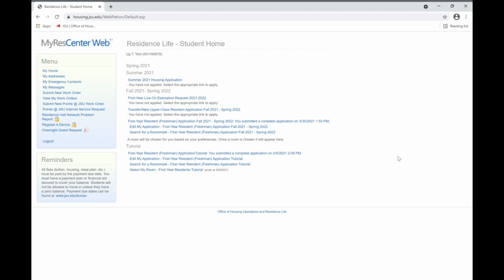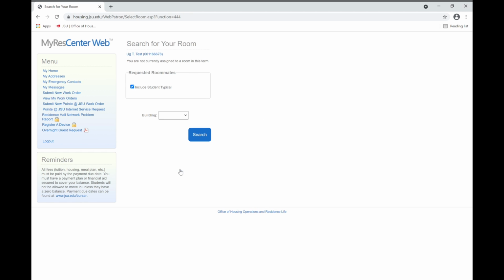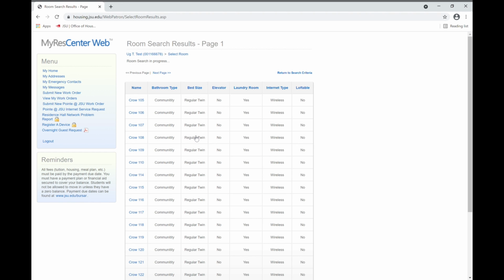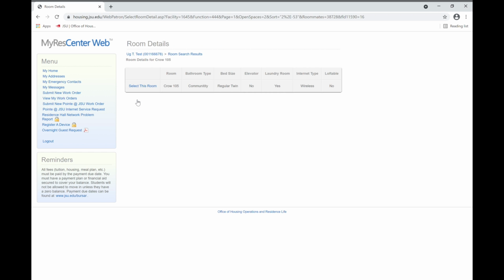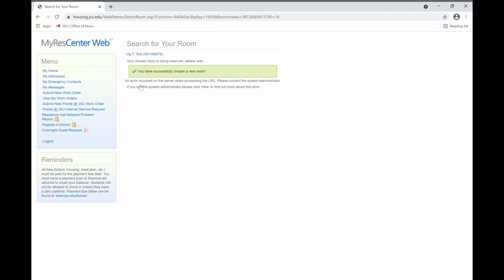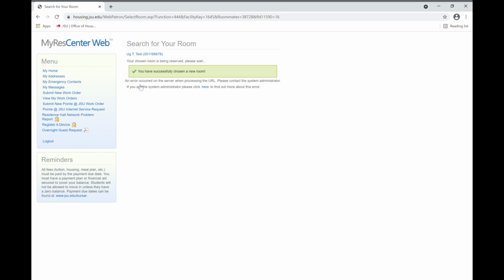2021 First-Year Room Selection Video Tutorial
We have created this video to serve as a step-by-step guide to the first-year room selection process.